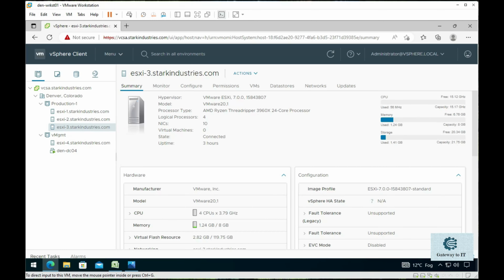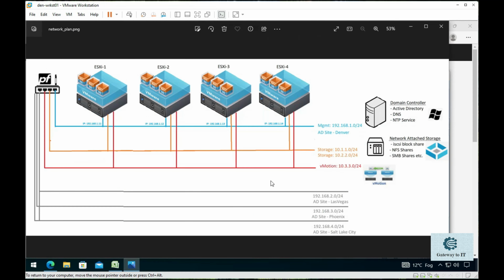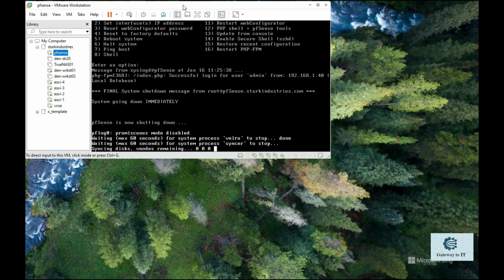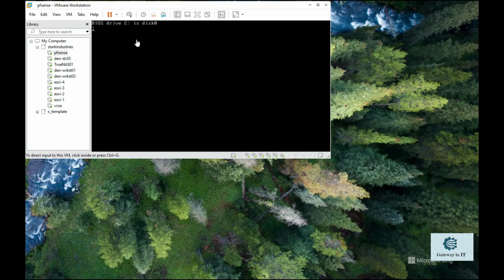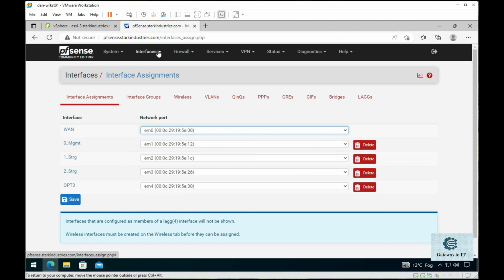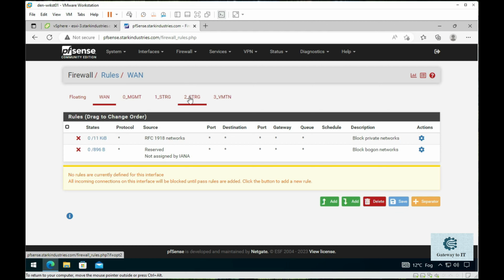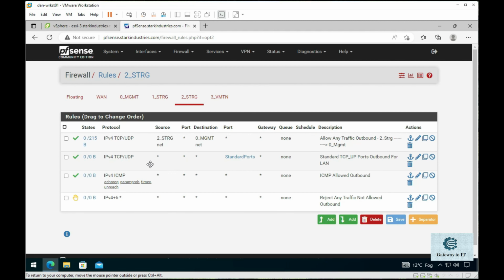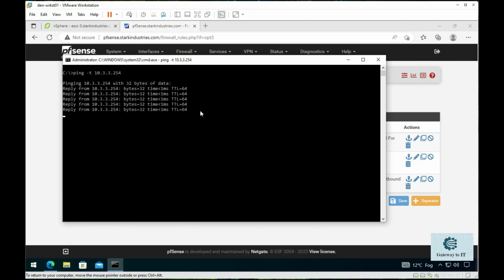16 Configure vMotion network on pfsense firewall l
In this video, we configure the vmotions network on our pfsense firewall . To achieve this, we bring down our pfsense firewall and then add it to the vMotion LAN segment by adding the new network adaptor related to vmotions LAN Segment.

Steps:
1. Turn off the pfsense VM on vmware workstation.
2. Add the vMotion Network Adaptor.
3. Configure the Basic Rules on pfsense firewall for vMotion network